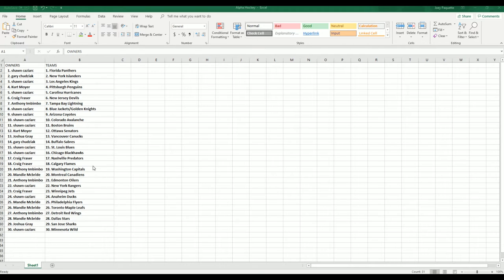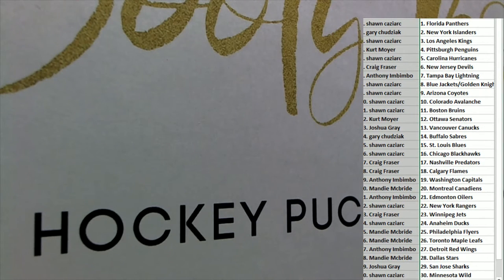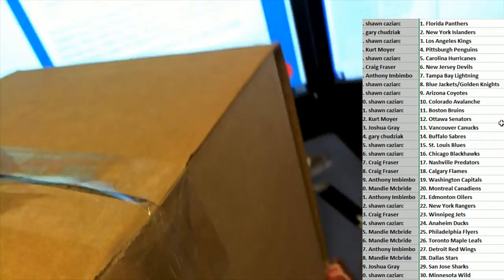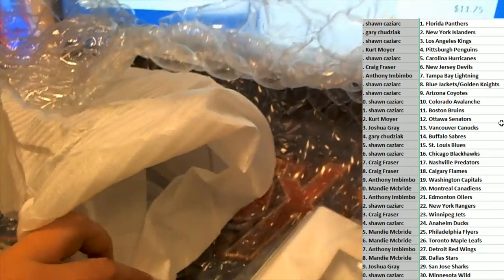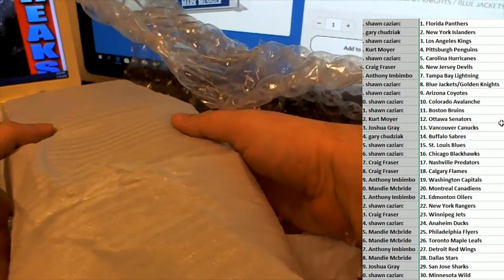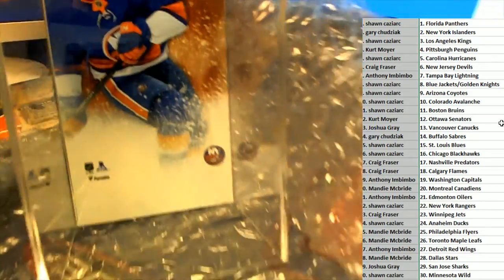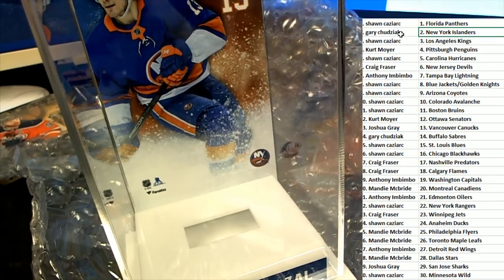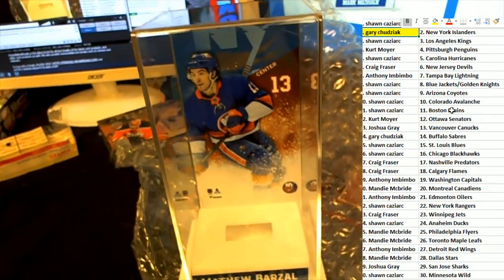PART 1 2019 FANATICS Autographed Puck with Puck Case ID 19FHOCKPUCK101